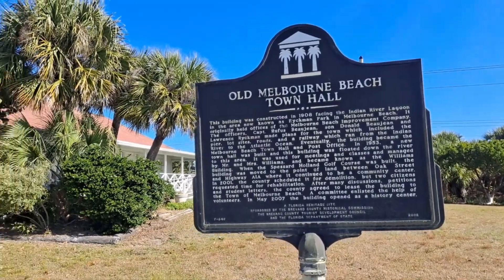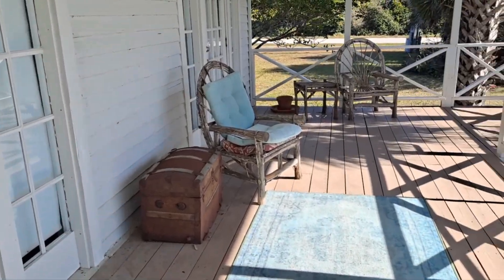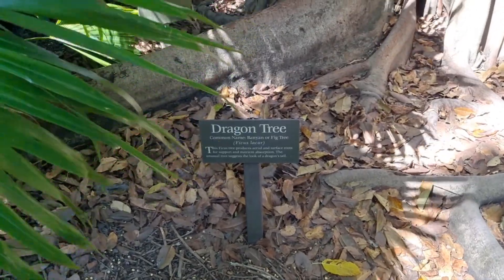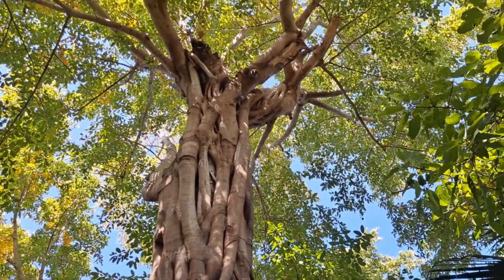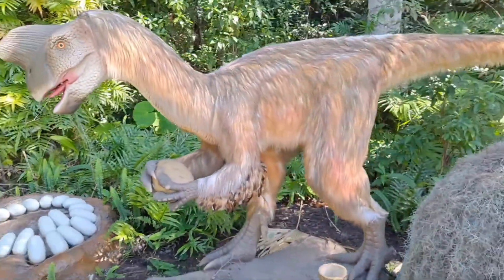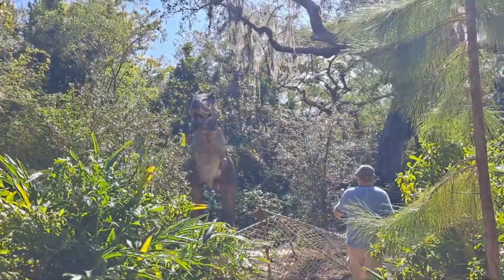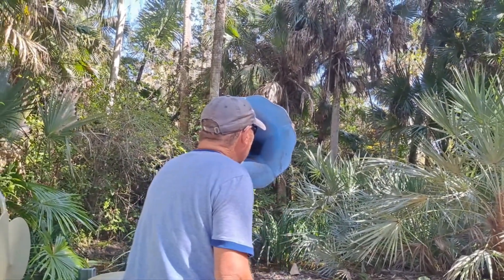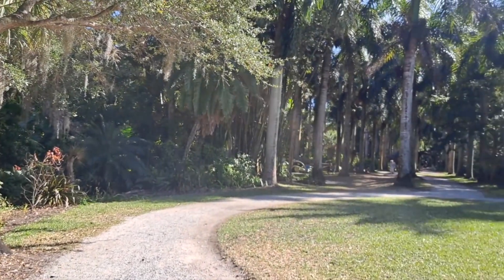A lovely botanical garden or... Jurassic Park? 🤔😉🦕🦖🌺🌴our 2/3/22